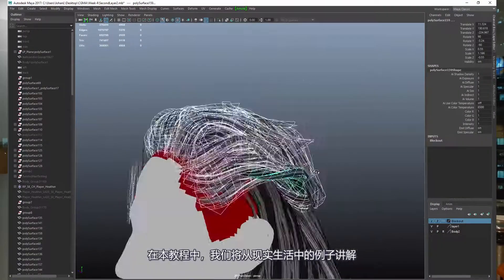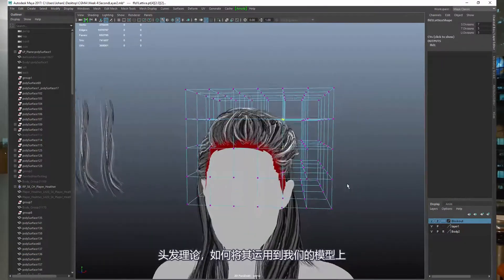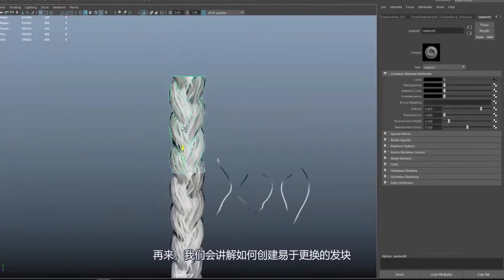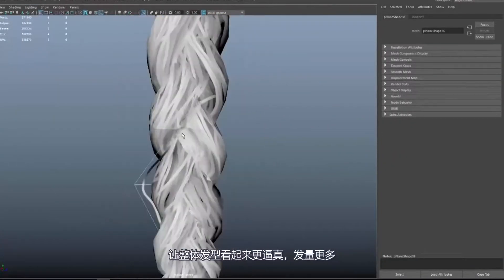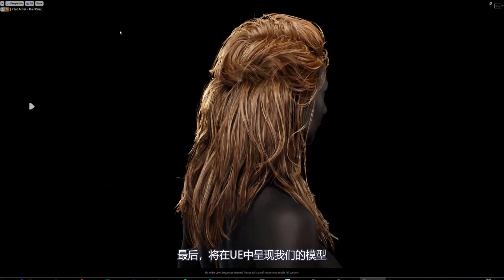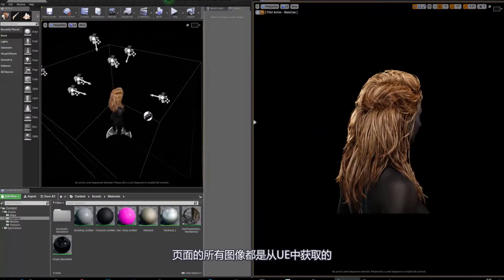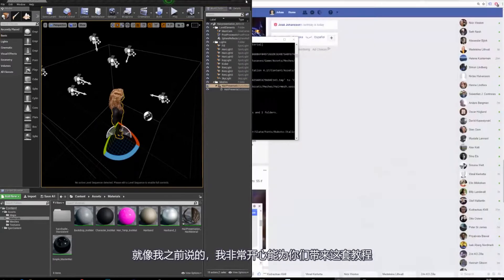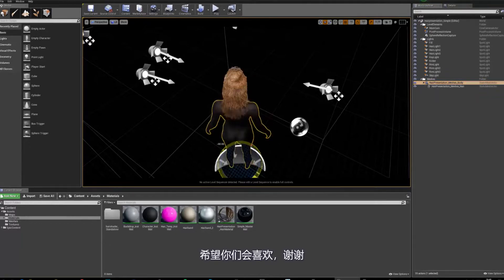CGMA毛发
Big News!Yiihuu's collaboration with CGMA!
Hair Creation for AAA Game Character!
Language: English dubbing with Chinese subtitles

翼狐獨家！CGMA再次合作！
3A級遊戲角色頭髮製作系統應用正式上線！
Johan Lithvall讲师运用《地平线：零之曙光》制作过程中开发的技术!
带你学习在 Xgen创建头发，烘焙纹理，创建头发资产以及最终将其放入虚幻引擎中的全流程。